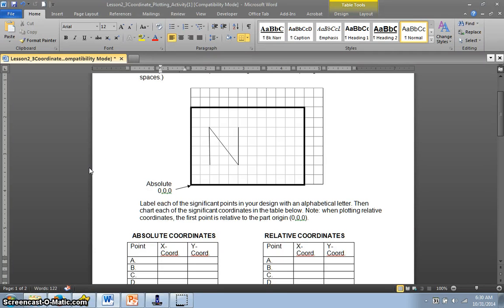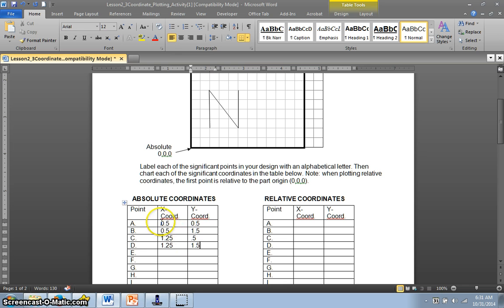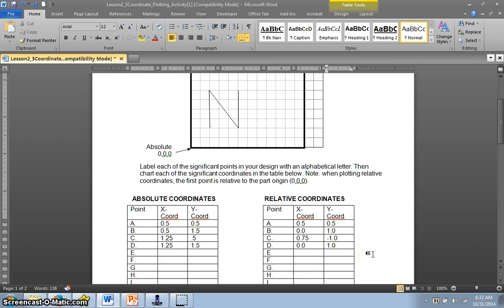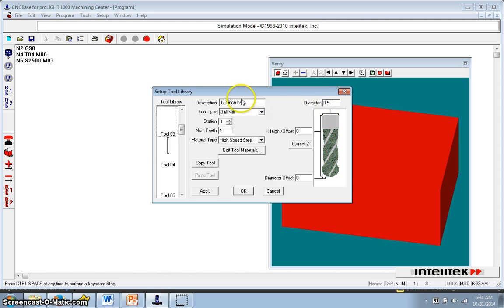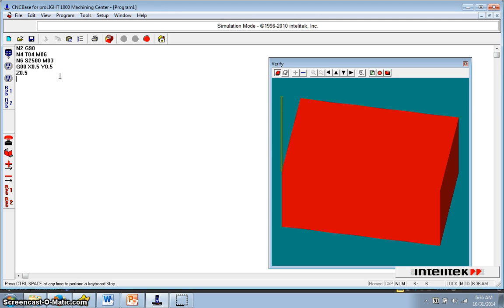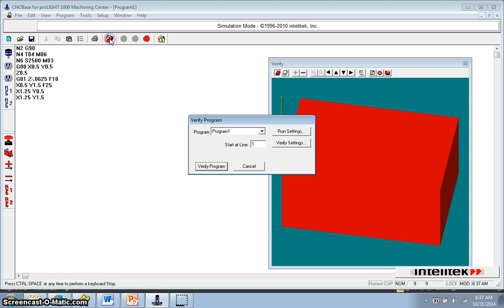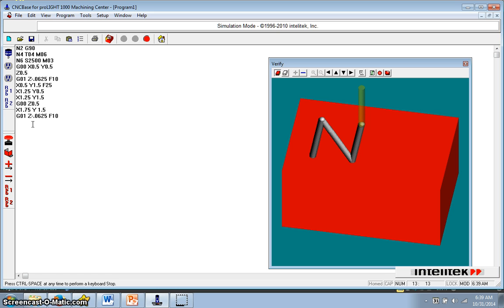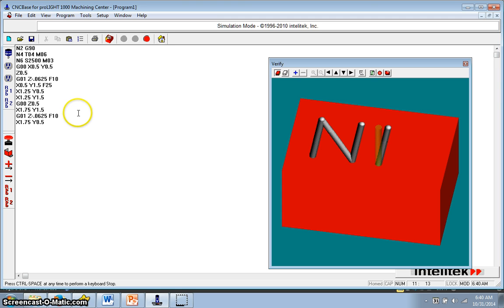writing cnc code for cncbase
conveting a design into cnc g code for cncbase program